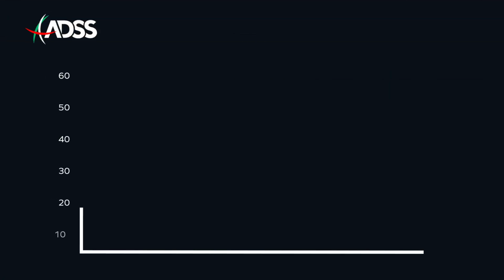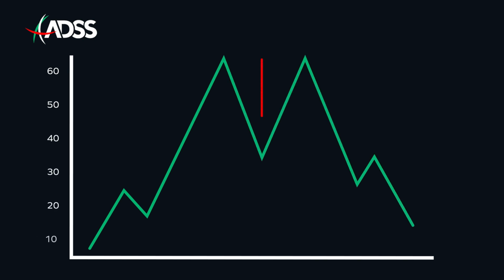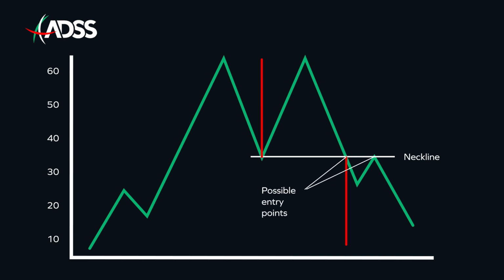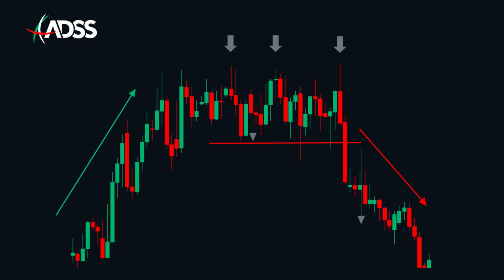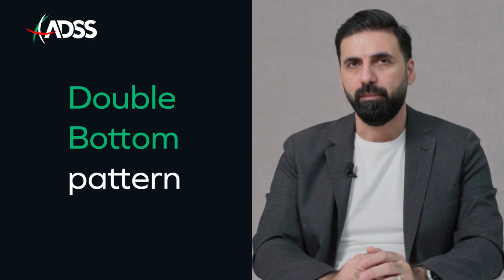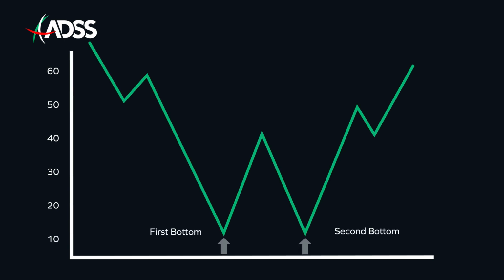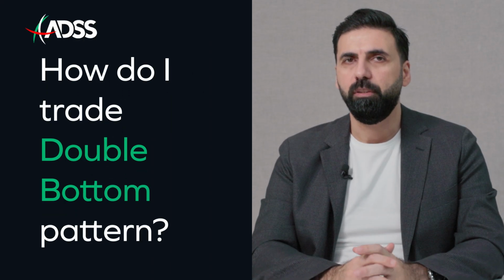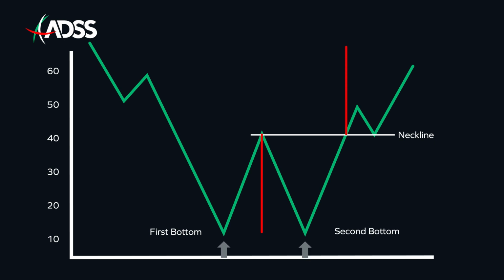Trading Reversal Patterns: Double & Triple Tops and Bottoms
How many technical reversal patterns do you know? In our latest video, ADSS Senior Market Strategist Mahmoud Alkudsi shares more details on technical analysis, in Part Two of the ADSS technical reversal patterns series. Learn how to identify and trade double tops, double bottoms, triple tops, and triple bottoms. By the end of this video, you'll understand how these patterns signal potential market reversals and how to implement effective trading strategies around them.

Building on the head and shoulders patterns covered in Part 1, this video explores additional reversal formations used by technical traders. Not as famous as the head and shoulders, double and triple patterns are nonetheless powerful indicators of potential trend changes, offering clear entry points and price targets. Understanding them will help you measure pattern targets, place strategic stop losses, and identify trading opportunities – even after initial breakouts.

ADSS educational resources aim to help traders master technical analysis. From pattern identification to practical trading applications, ADSS ensures you have the knowledge needed to spot and trade these important price formations. Whether you're new to technical analysis or an expert looking to boost your pattern trading skills, understanding these formations can help improve your trading decisions.

ADSS is a UAE-based broker offering CFD trading on forex, equities, indices, commodities, and crypto. We are dedicated to empowering and educating our clients to enhance their trading skills.